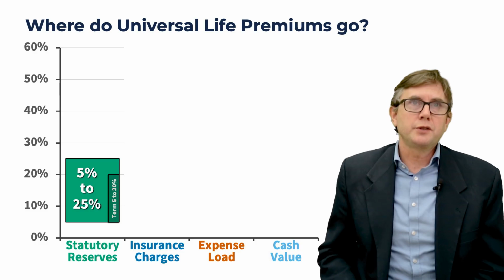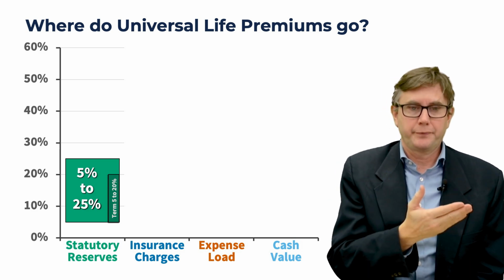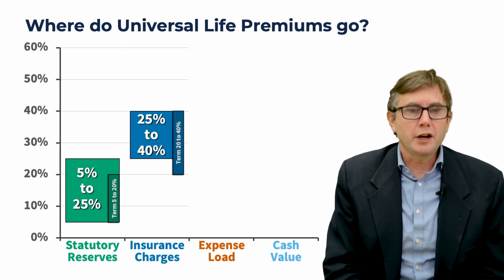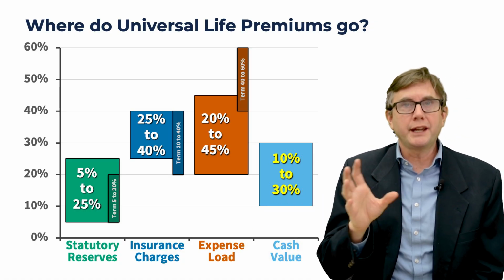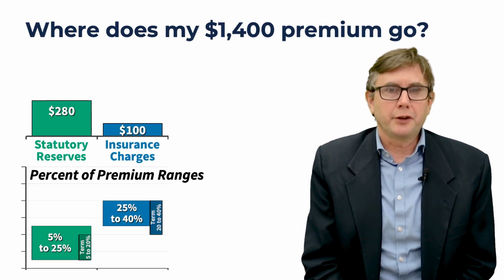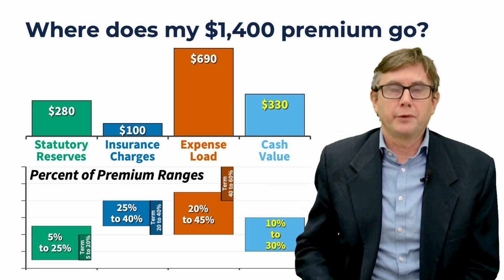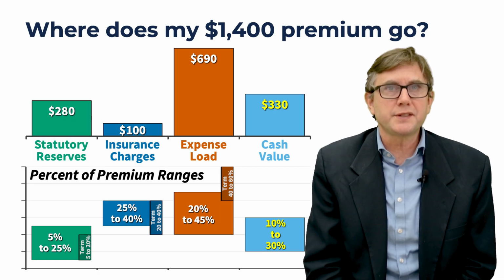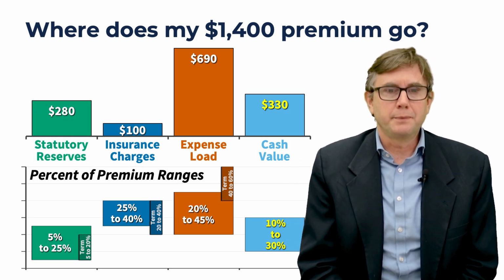4: Life Insurance Cash Values and Delayed Gratification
In this video, Dr. Craig Lemoine introduces Universal Life Insurance, a type of permanent policy that offers flexibility and cash value accumulation. Unlike Term insurance, Universal Life allows policyholders to build an account that can be used for withdrawals, borrowing, or paying future premiums. Dr. Lemoine breaks down exactly where your premium dollar goes—from statutory reserves and insurance charges to expense loads and cash value—using a real-world pricing example of a 25-year-old male.